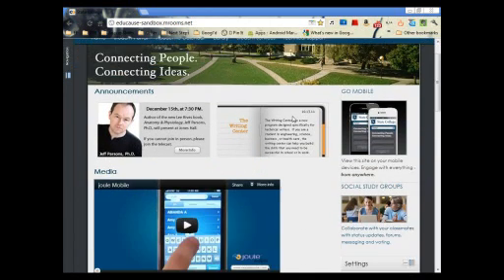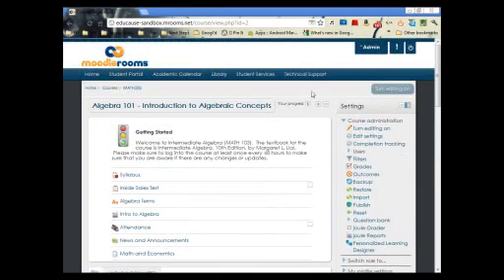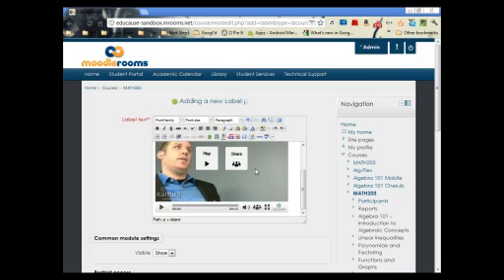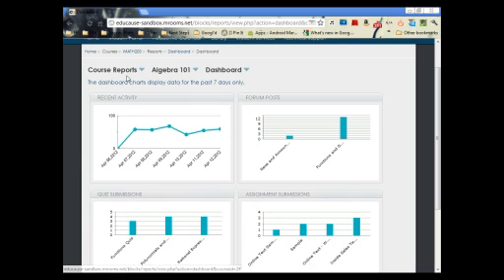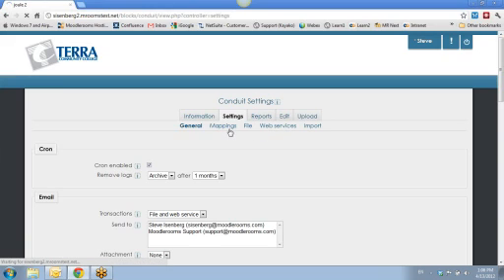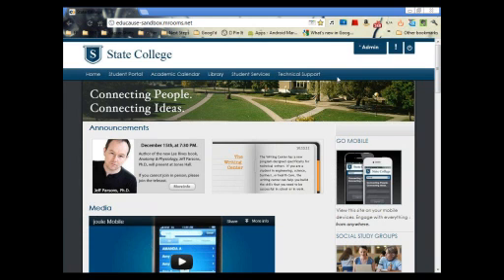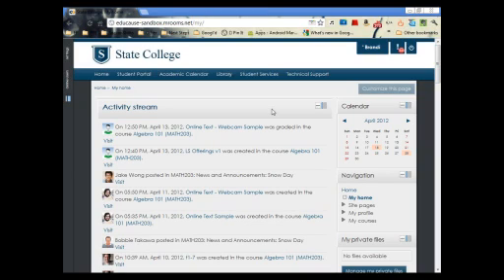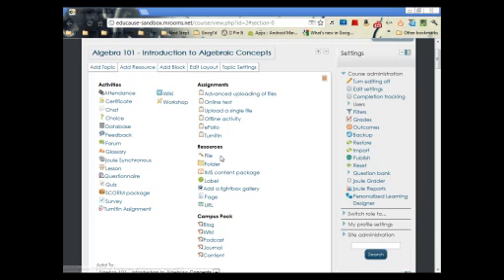2012 04 13 12 11 Moodlerooms Meeting Placeholder Terra State Community College Confirmed